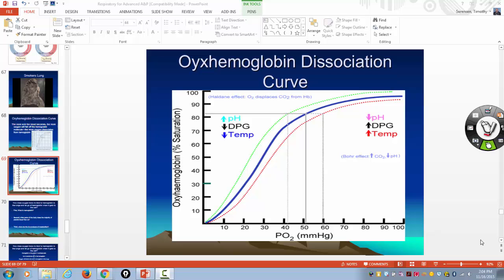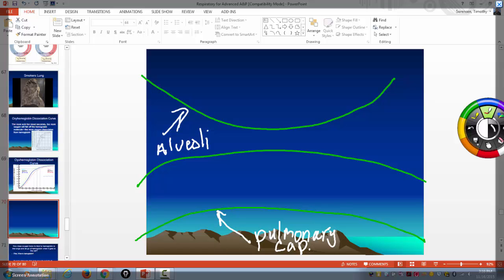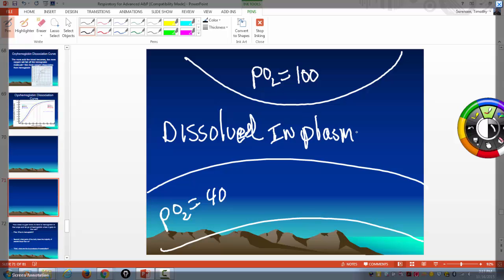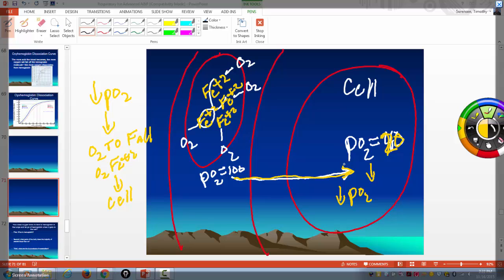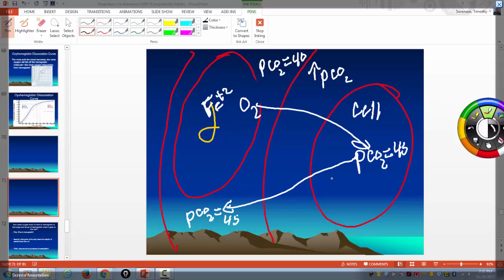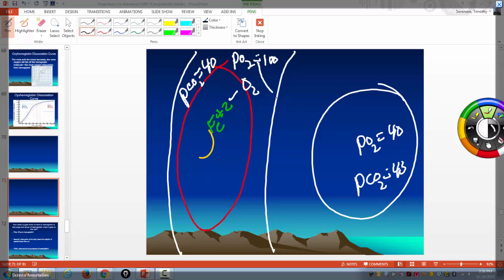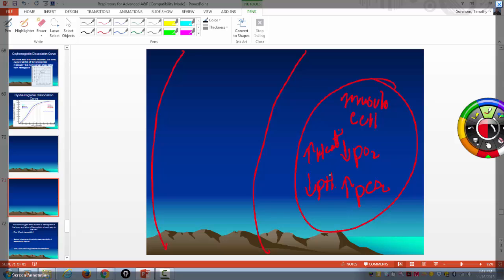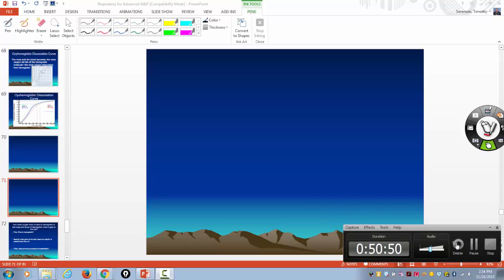Oxyhemoglobin dissociation curve